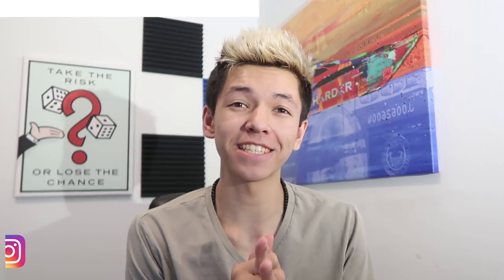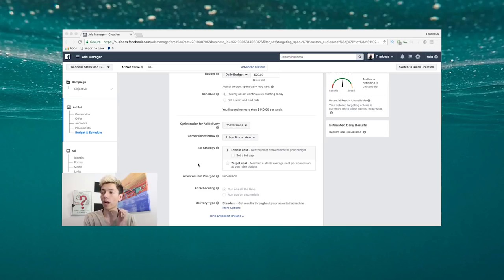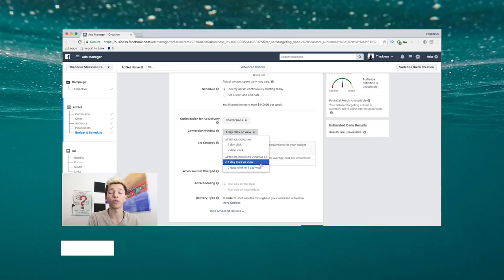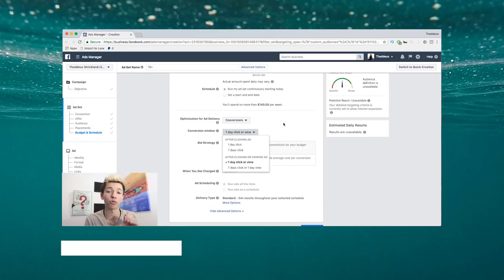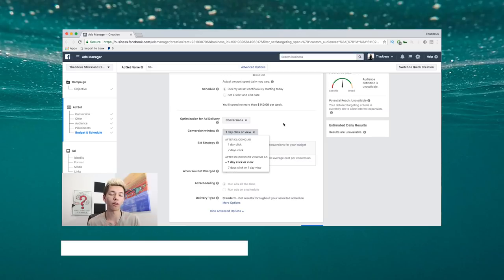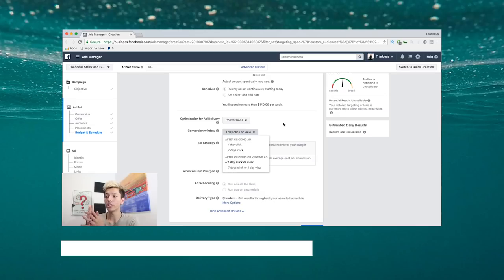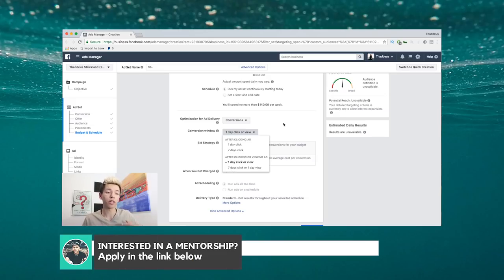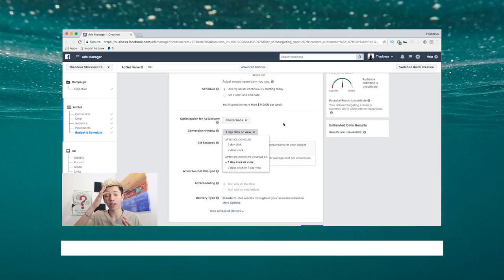What EVERY Beginner DOESN'T Understand About FaceBook Conversions for Shopify Drop Shipping